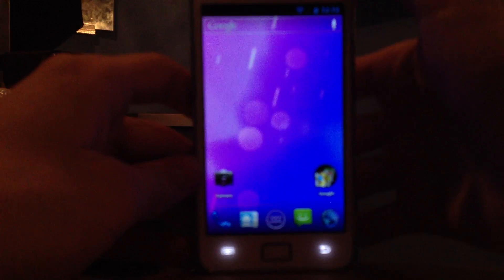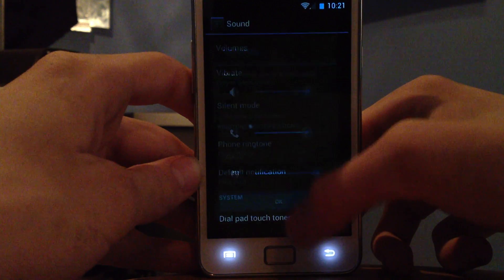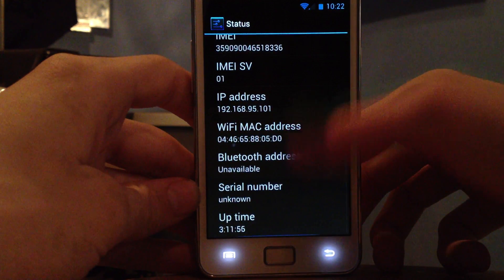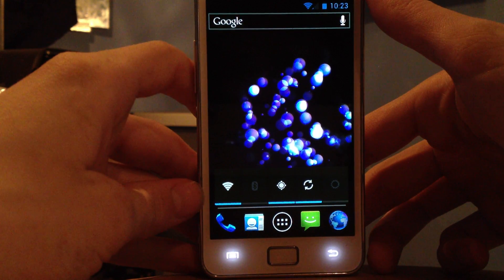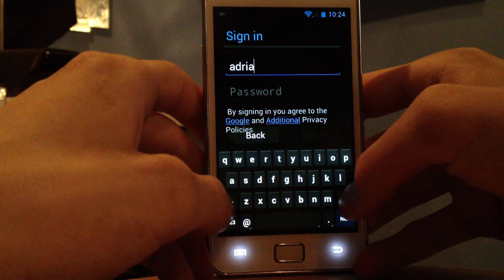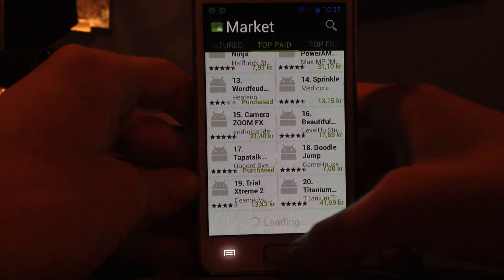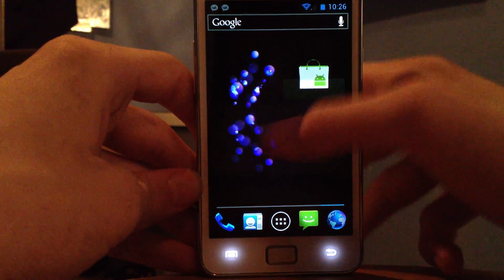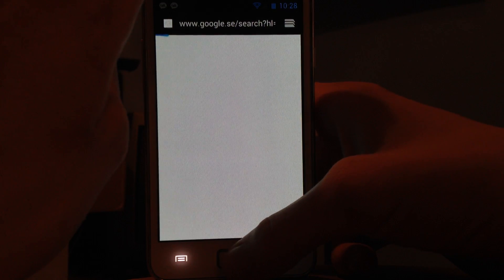Android 4.0.1 Alpha 9 Samsung Galaxy S2 Full Review & First Ice Cream Sandwich (ICS) Preview! Part 1